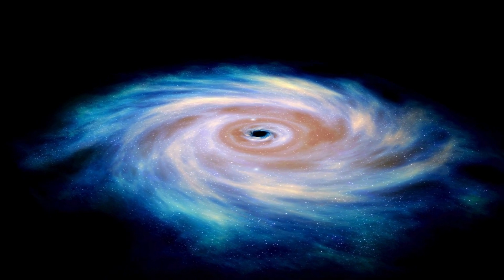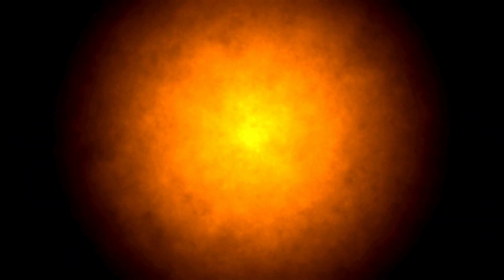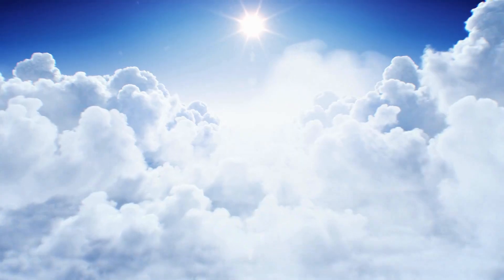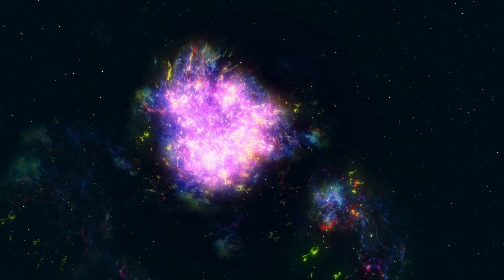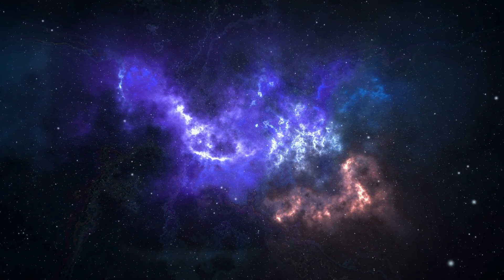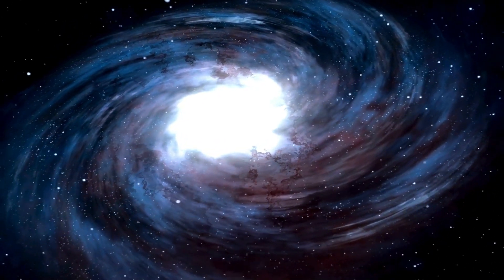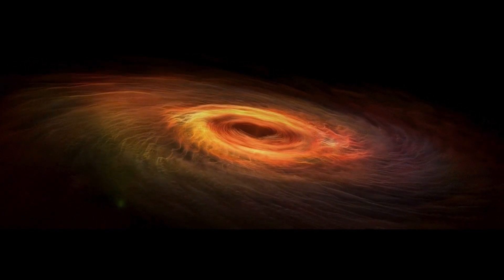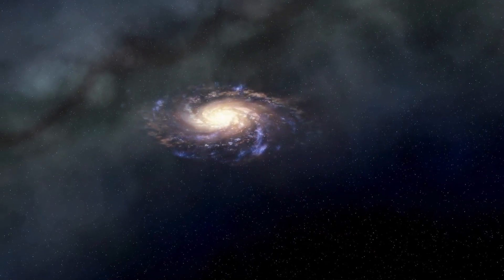Neil deGrasse Tyson: "Betelgeuse Supernova To Take The Night Sky ALL Over The World!"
🌌 Get ready for a celestial spectacle of epic proportions! 🌌 Renowned astrophysicist Neil deGrasse Tyson has just made a cosmic proclamation that's set to captivate stargazers across the globe. Betelgeuse, one of the brightest stars in the night sky, is on the brink of going supernova, unleashing a breathtaking display that will illuminate the darkness for all to behold!

Join us as we delve into the implications of Tyson's bold prediction, exploring the science behind this impending astronomical event and its potential impact on our understanding of stellar evolution. From its fiery explosion to the dazzling aftermath, witness the awe-inspiring beauty of Betelgeuse's supernova as it transforms the night sky into a celestial masterpiece.